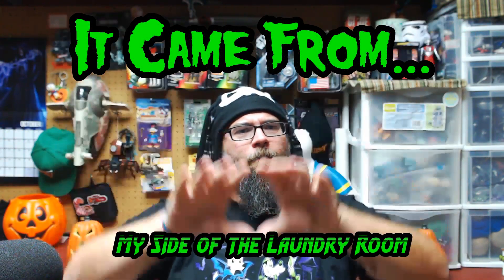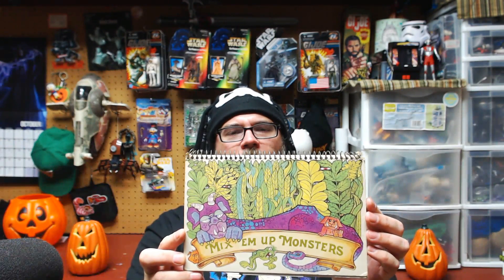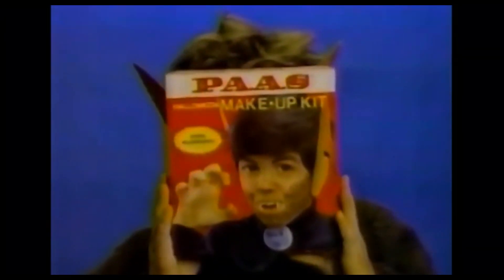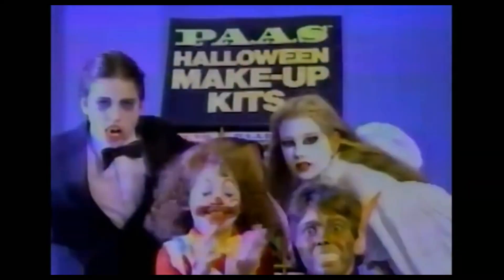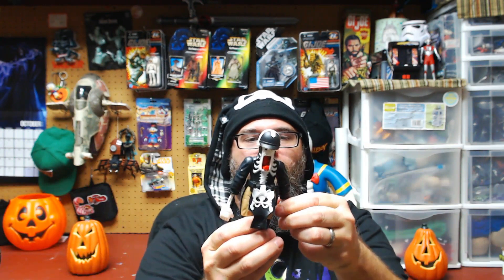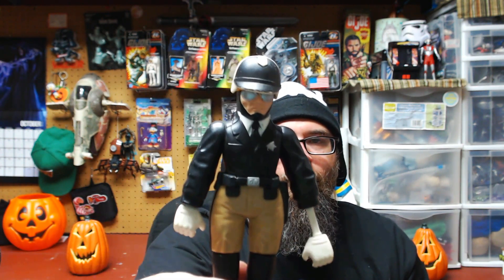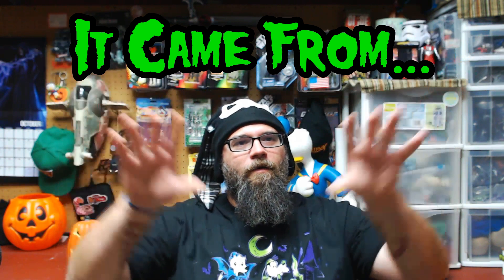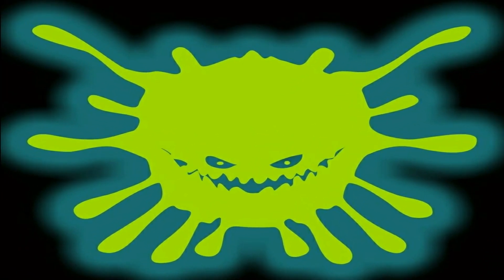Monster Kid's Books & Monster Toys - It Came From...#24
In this episode I uncover some of the monster books from my childhood and look at some random monster toys.